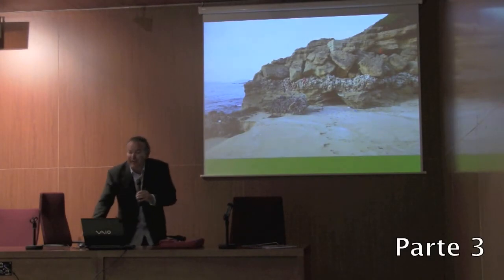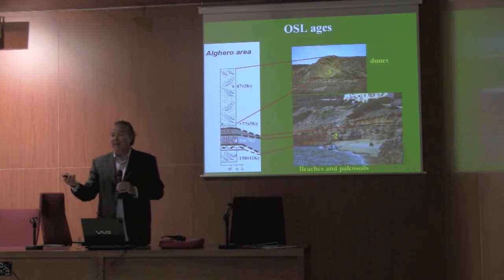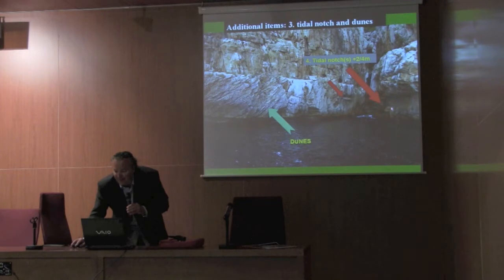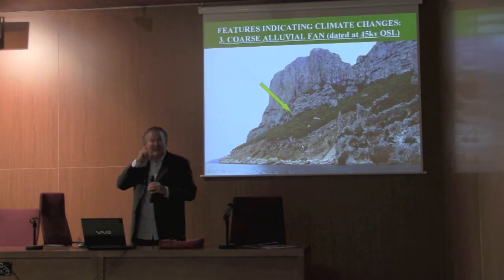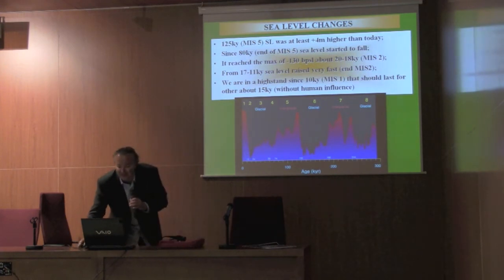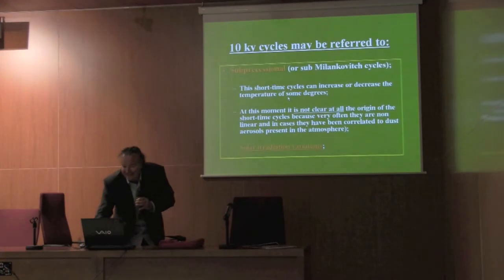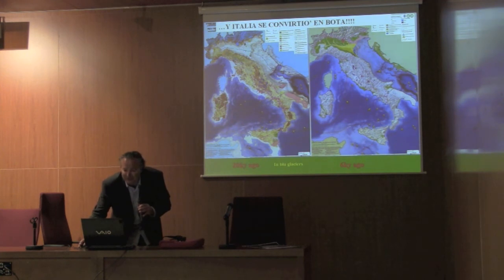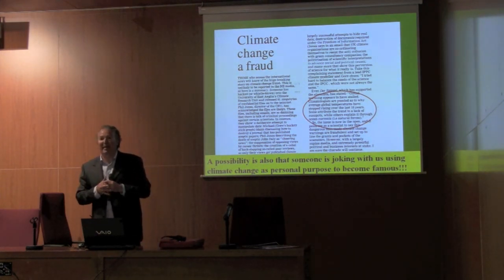3/3 - Paleoclimate: past-climate as the key to understand the future. Ex. from the Mediterranean Sea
Conferencia de Vincenzo Pascucci, Università degli Studi di Sassari (Italia) en el marco de los viernes científicos de la Universidad de Almería.
Parte 3 de 3.